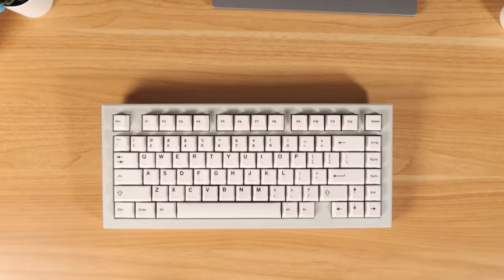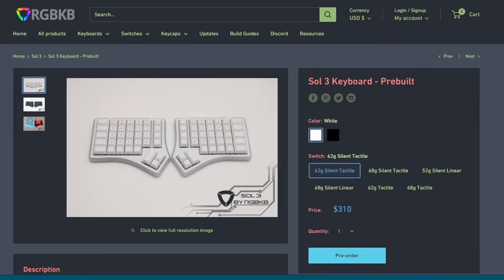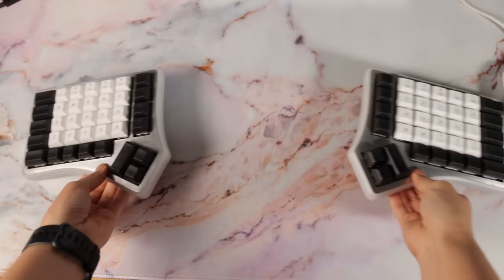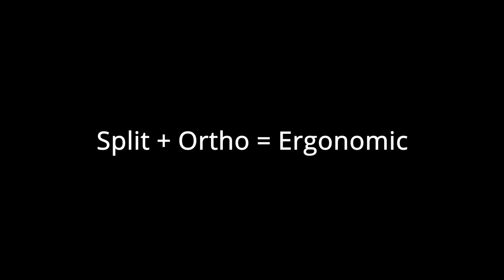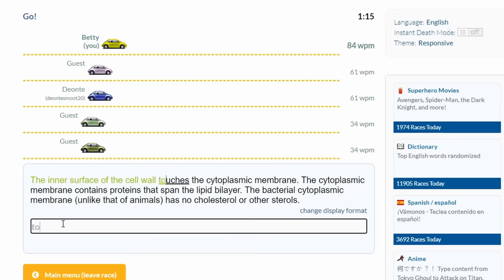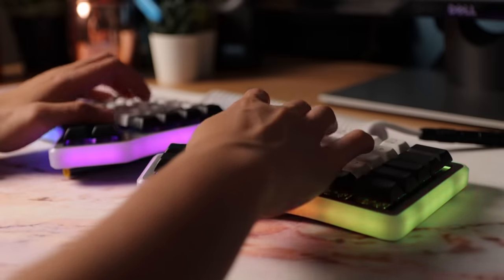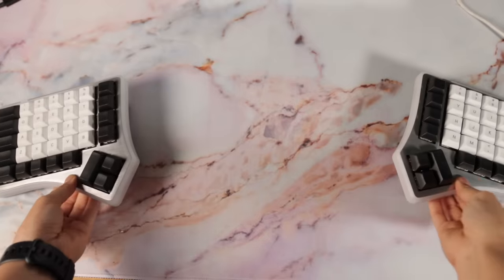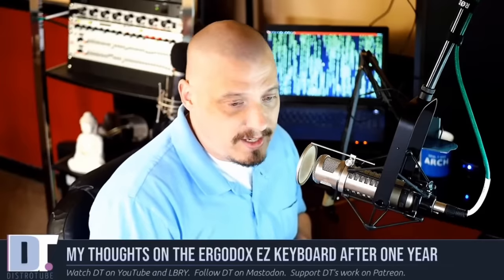I used a split keyboard for 30 days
I used a split ortho keyboard for 30 days... and it was rough. Is using a strange ergonomic keyboard worth it - or is a normal keyboard better? Let's find out. We used the RGBKB Sol 3.

0:00 Start of the challenge
1:00 Building the keyboard
2:00 Why am I using this keyboard?
3:11 The first few days
4:21 A breakthrough
4:45 Big challenges
6:25 Switch back to a normal layout
8:00 Should you try a split keyboard?

Other recommended split keyboards:
Mistel Barocco (Amazon)
Kinesis Freestyle 2 (Amazon)
DIY aluminum split keyboard (Amazon)